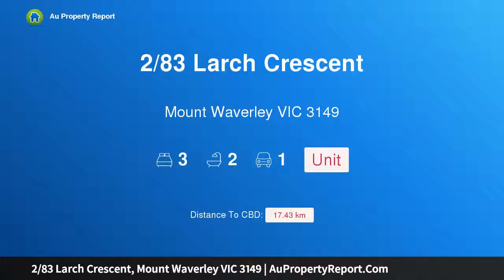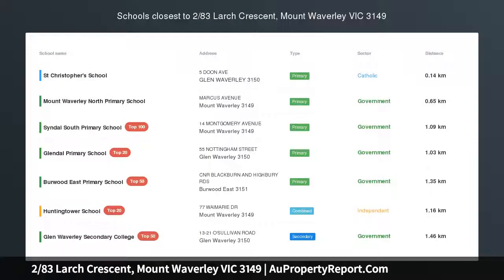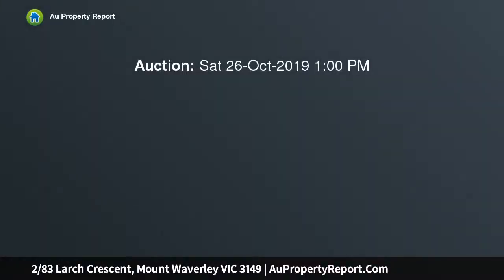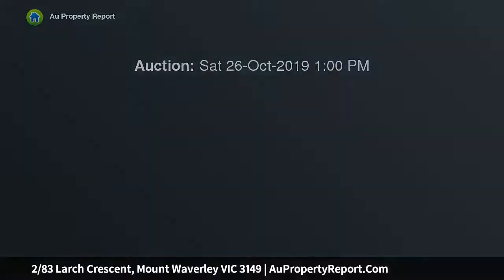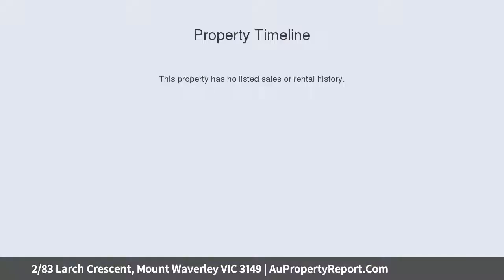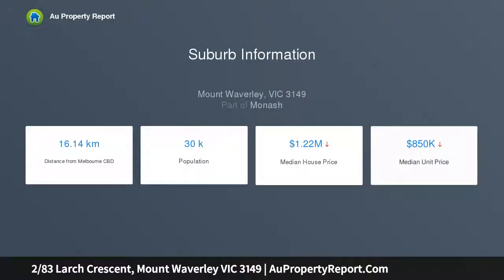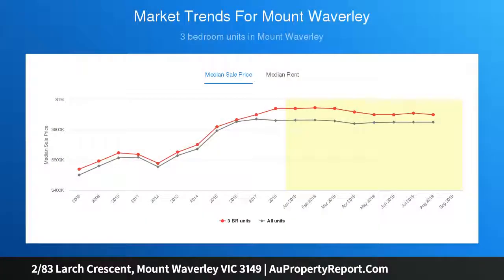2/83 Larch Crescent, Mount Waverley VIC 3149 | AuPropertyReport.Com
2/83 Larch Crescent, Mount Waverley VIC 3149
Property Type: unit
Bedrooms: 3
Bathrooms: 3
Car Space: 1
Fresh, Stylish &amp; Superbly Single-Level In A Prized Locale